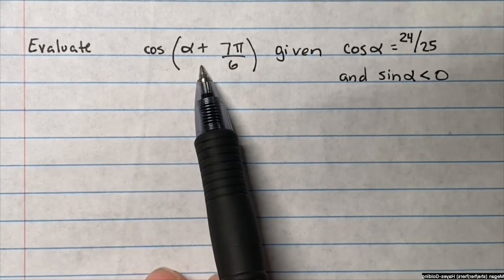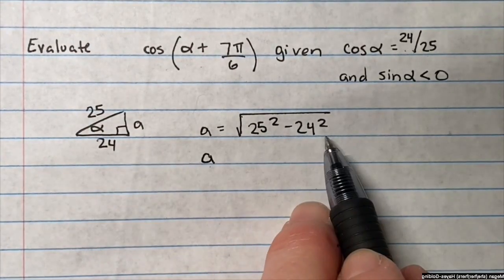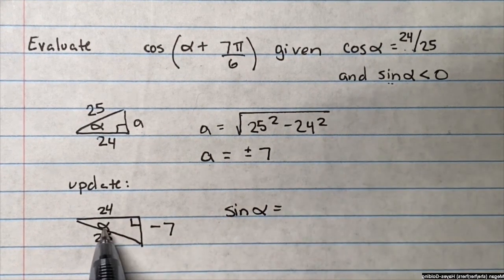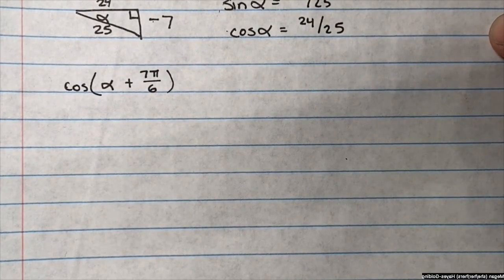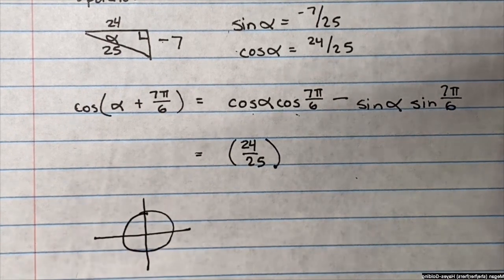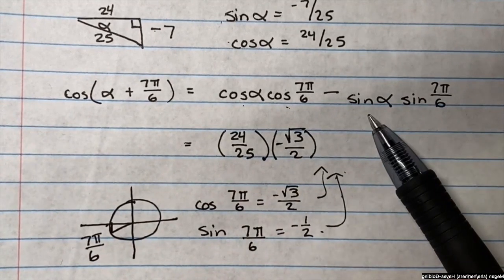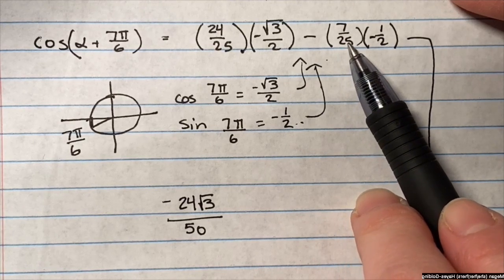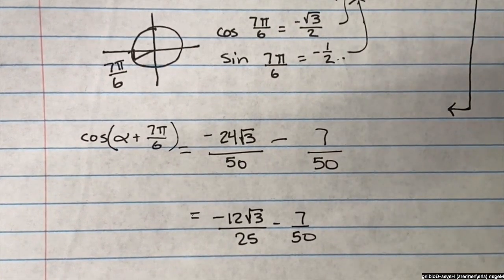Cosine Addition Example